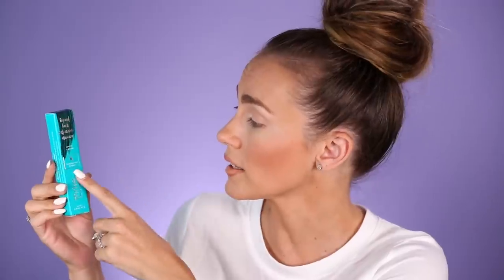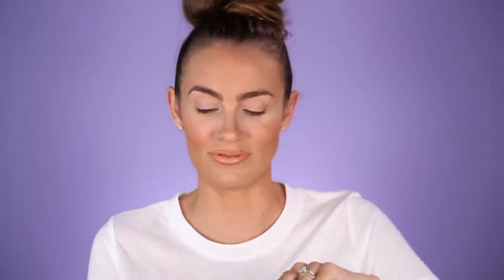Thrive Liquid Lash Extensions Mascara Review: First Impression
I kept seeing Thrive Liquid Lash Extensions Mascara ALL OVER my Facebook page. I wanted to try it out for y’all, in case you were as curious about it as I was. So here’s my first impression and full review of this mascara, plus a before and after, for you to see exactly what it does before you spend money on it too!

Wearing:

Target | Tee Shirt
MAC | Lip Liner
Colourpop | Liquid Lipstick
Urban Decay | “Fuel” Gloss
Sally Hansen | White

Thrive Liquid Lash Extensions Mascara Review | First Impression Better Than Lash Extensions?